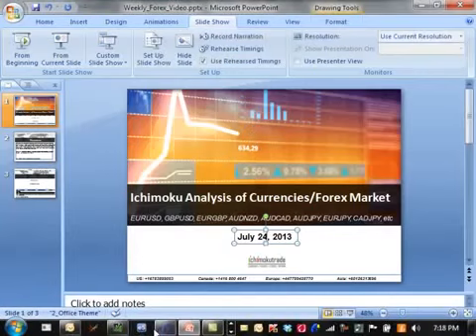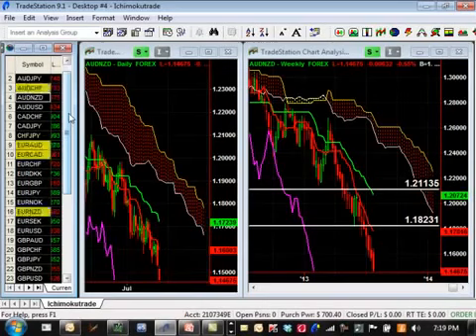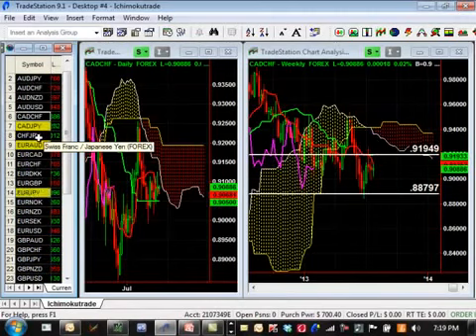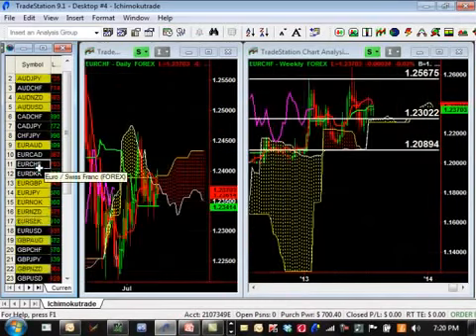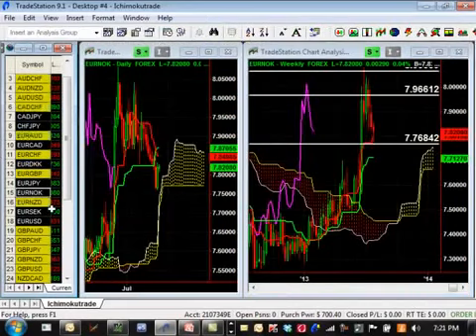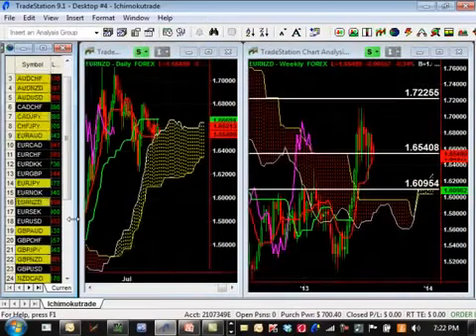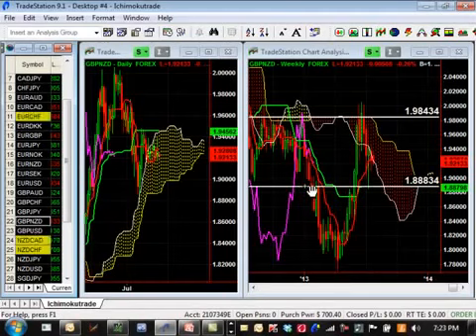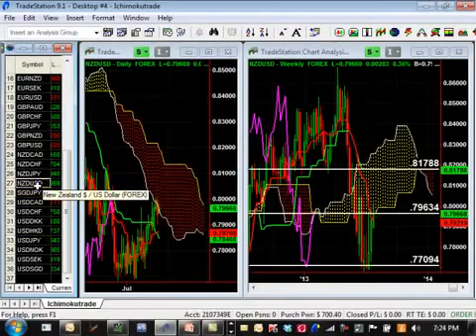ما مدى رجاحه الاعتماد على CCI كاستراتيجية كاملة